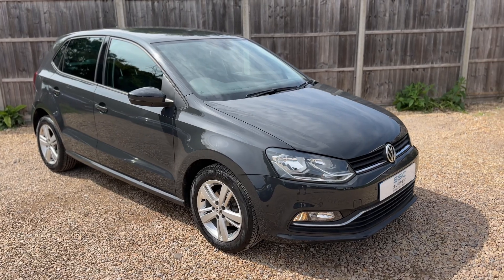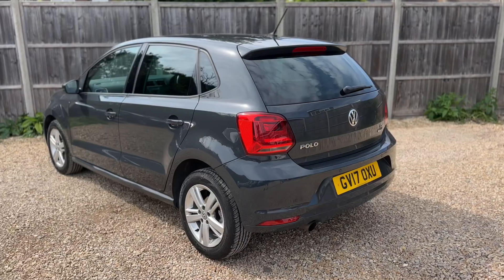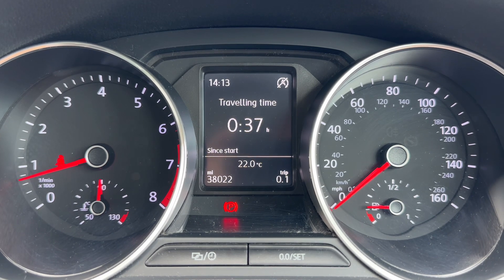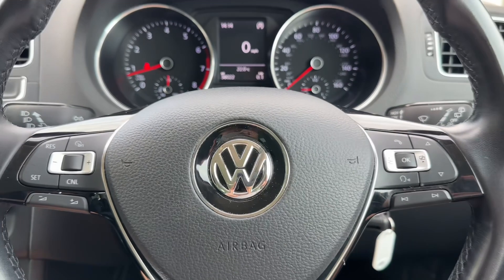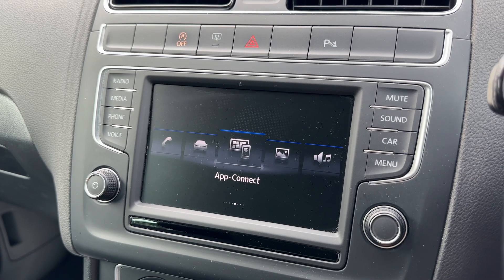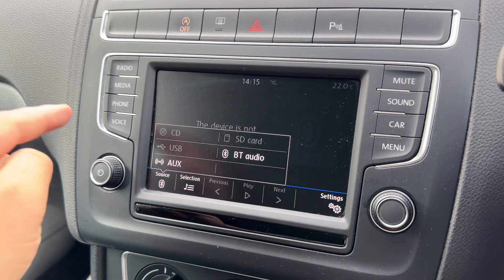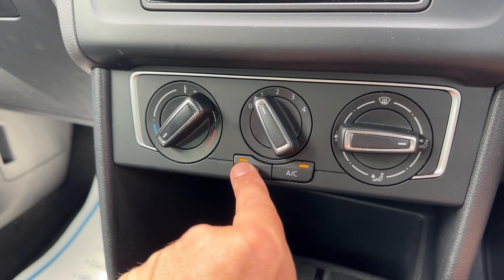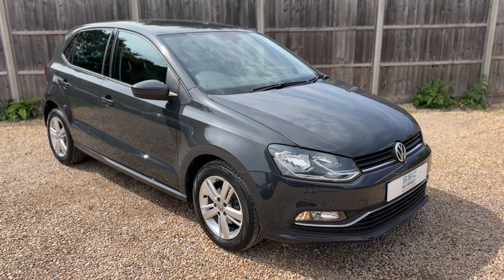Volkswagen Polo GV17OXU